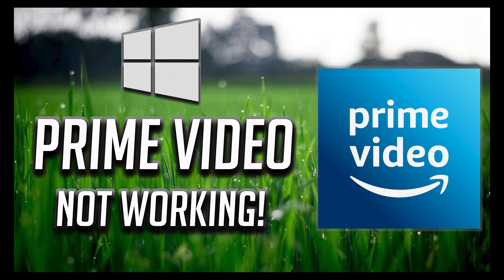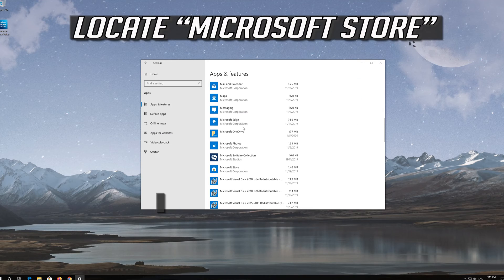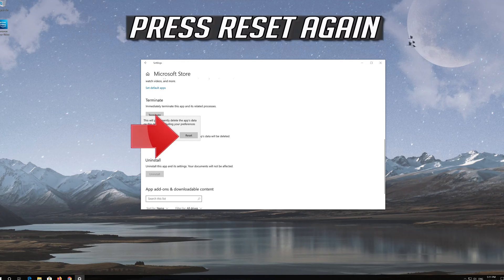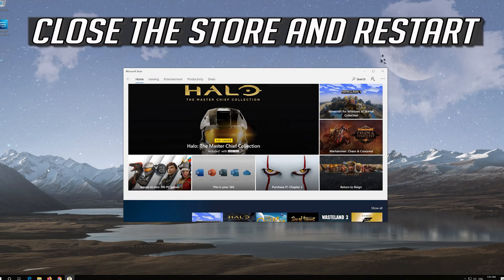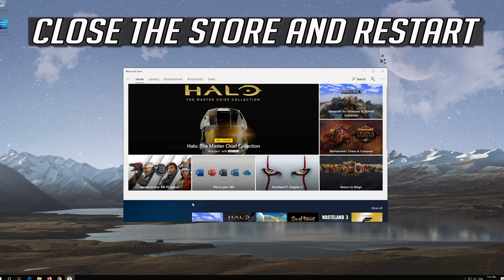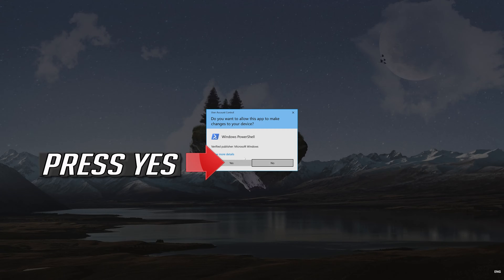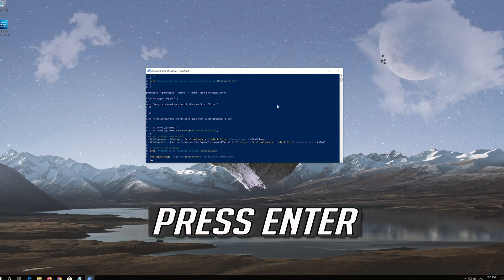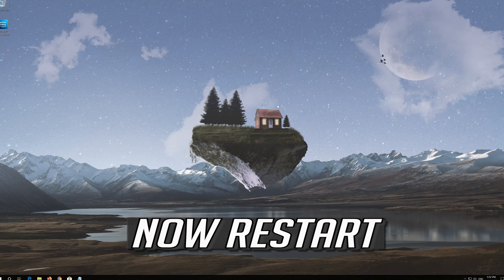Fix Amazon Prime Video For Windows App Not Working in Windows 10/11 - [2026]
How to FIX Amazon Prime Video For Windows in Windows 10

Having trouble with your Amazon Prime Video  app in Windows 10? don't worry I will show you have to reset the Amazon Prime Video  app and repair app and resolve crashing issues, not opening issue  or any other problem you may be having with this player app.

There has been a lot of people complaining about Prime Video For Windows App  app not opening and problems adding new email accounts. Theses problems can be repaired by following the steps in this video.

Windows 10 Prime Video App  app has some setting problem as well, where they are not functioning correctly and simply resetting the app can resolve this issue.

$PackageFilter = $args[0]
if ([string]::IsNullOrEmpty($PackageFilter))

  echo "No provisioned apps match the specified filter."
  exit
 else
  echo "Registering the provisioned apps that match $PackageFilter"